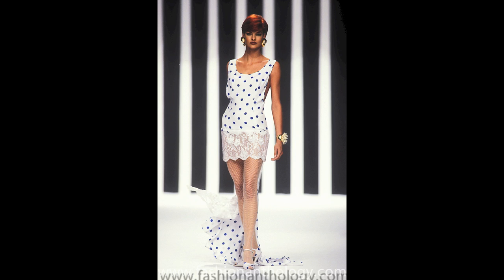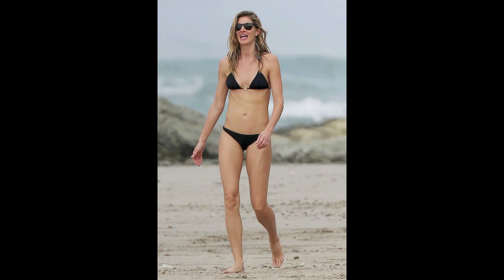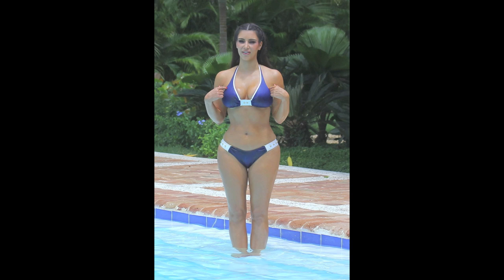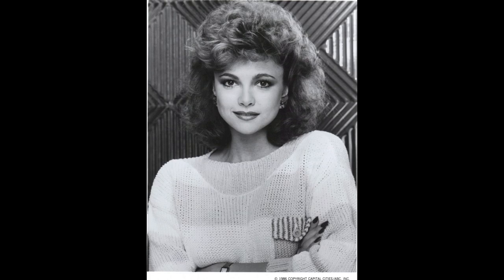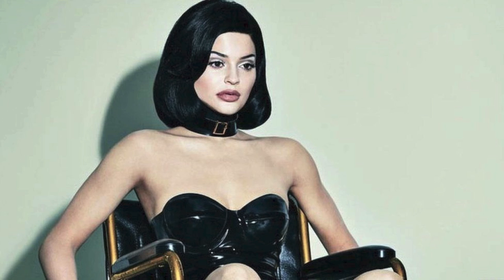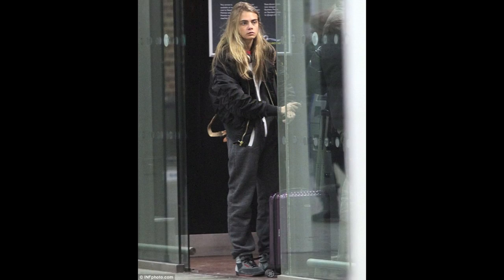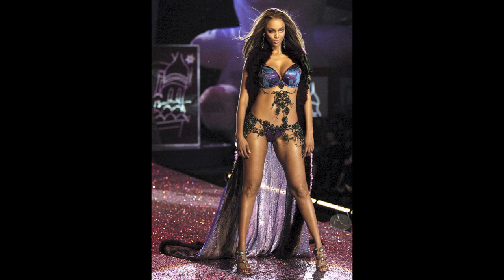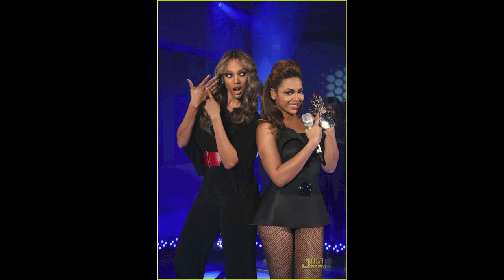More on RESULTS for the BODY TYPES TEST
KIBBE BOOK

🎵 The music track I used was made by my brother Oleg

Aly